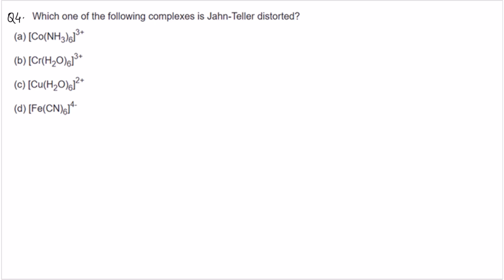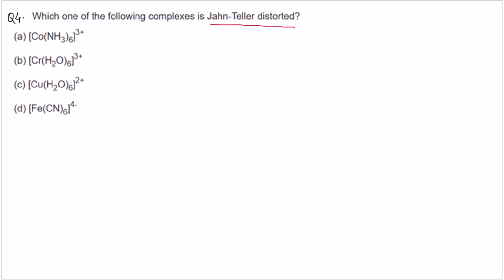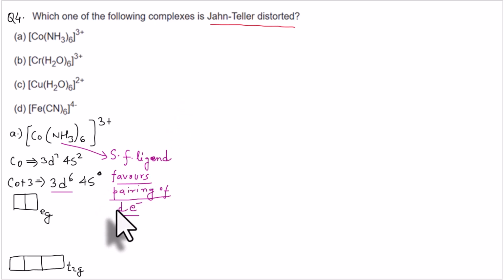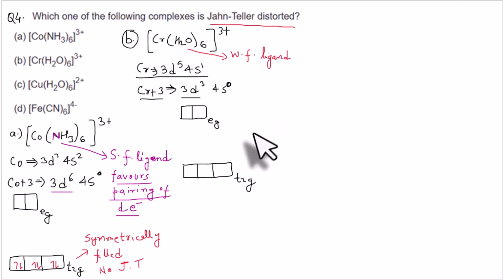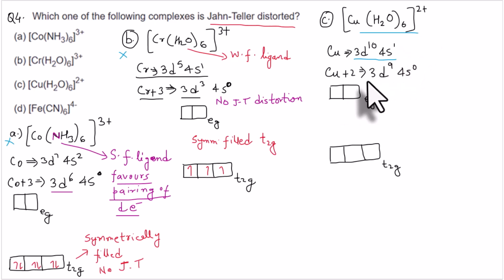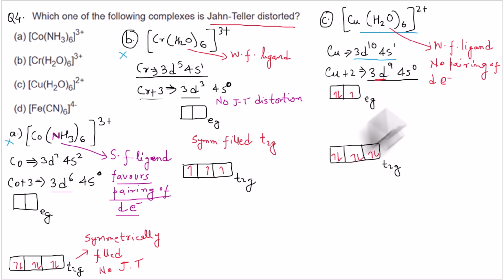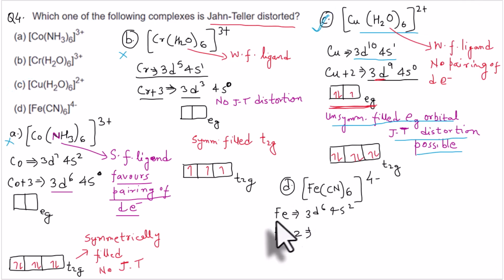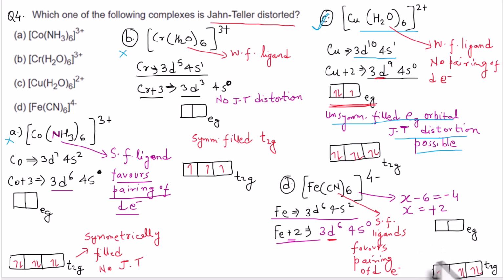Which complexes show Jahn-Teller distortion - [Co(NH3)6]3+, [Cu(H2O)6]2+,[Cr(H2O)6]3+, [Fe(CN)6]4-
Which of the complexes show Jahn-Teller distortion - [Co(NH3)6]3+, [Cu(H2O)6]2+, [Cr(H2O)6]3+, [Fe(CN)6]4-